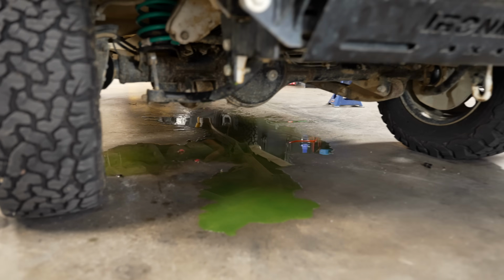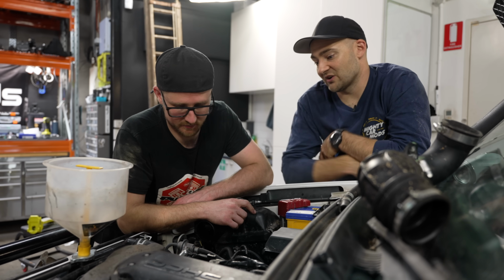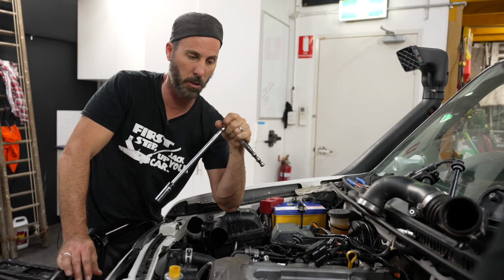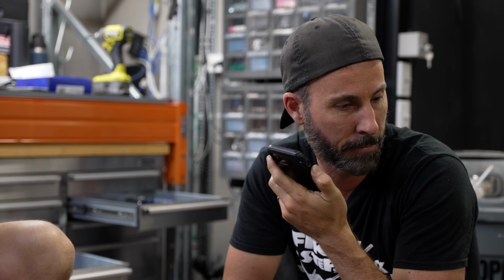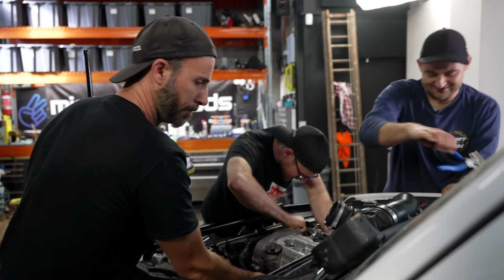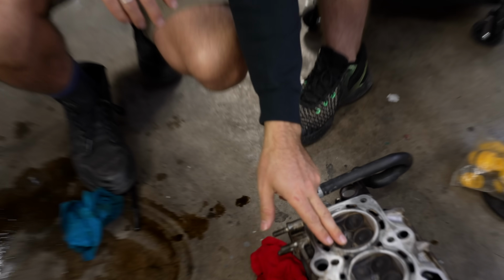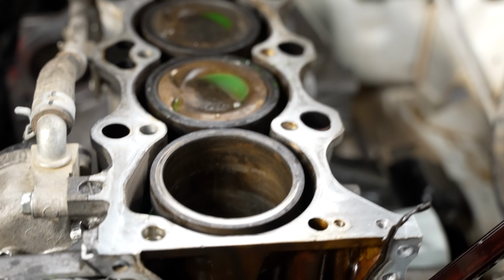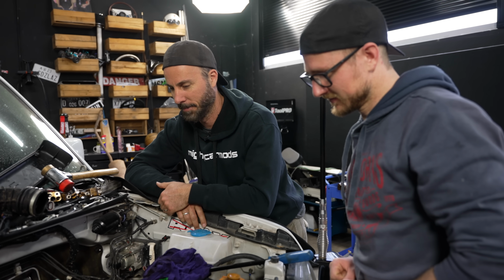Calling the Shop that sold us a Broken Engine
After buying an engine from eBay (which turned out to be broken) we call the shop to see if we could get a refund... they claim that we "over-revved it".

Then it's time to tear it down and see what actually went wrong.

*Due to privacy reasons, the phone call in this episode has been re-created and re-voiced by an actor*